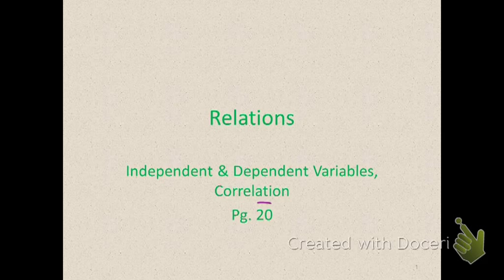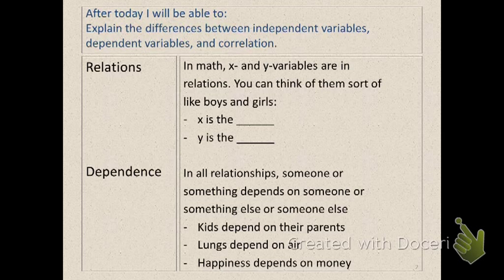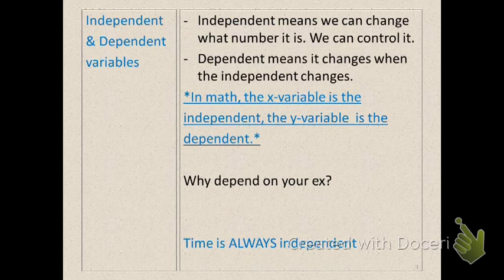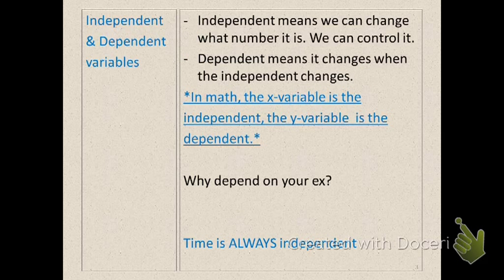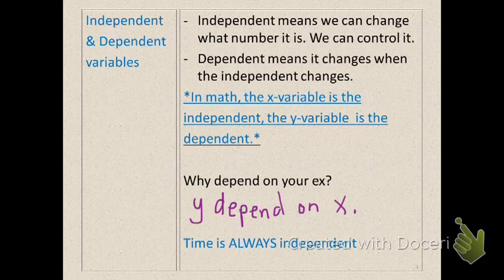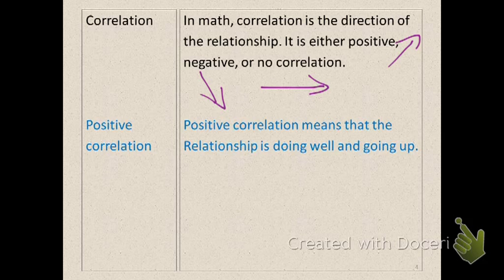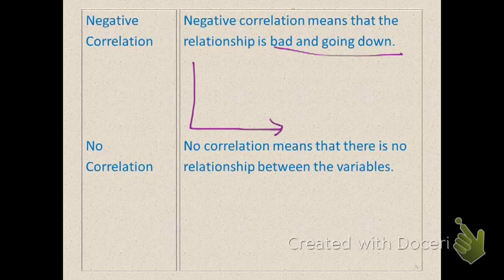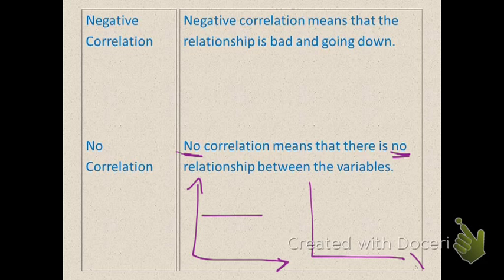Relations: Independent, Dependent, and Correlation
This will go in page 20 of your notebook.